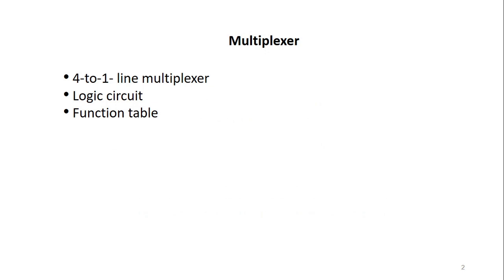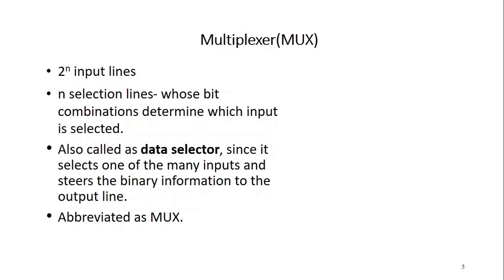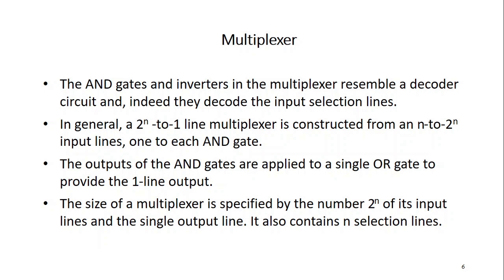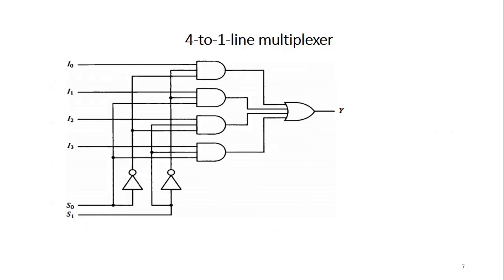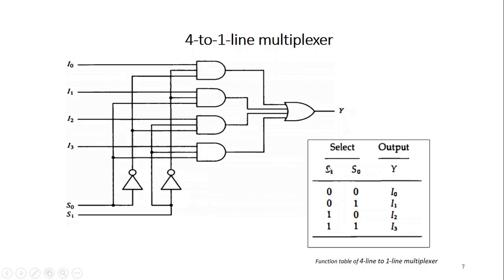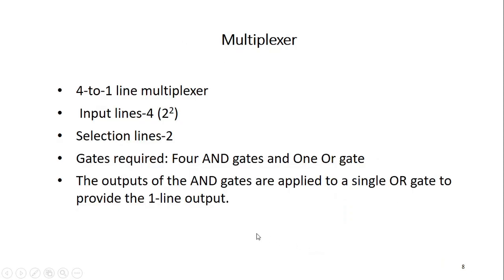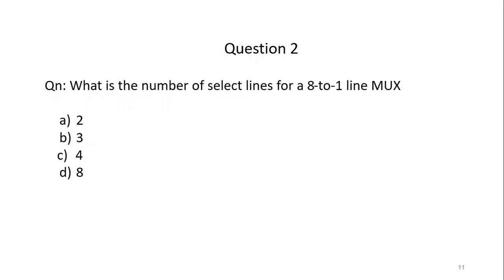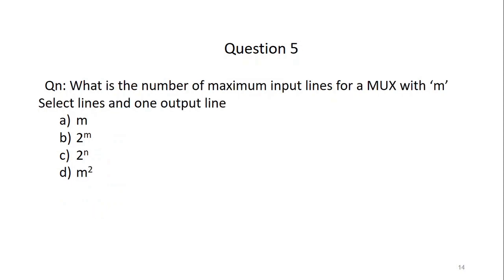Multiplexer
Digital Electronics and Computer Organization -Session 39
By
Josmi Joseph